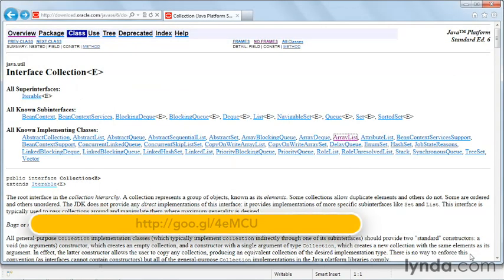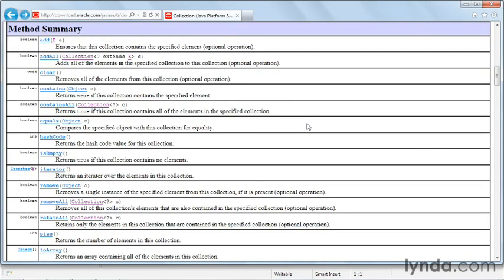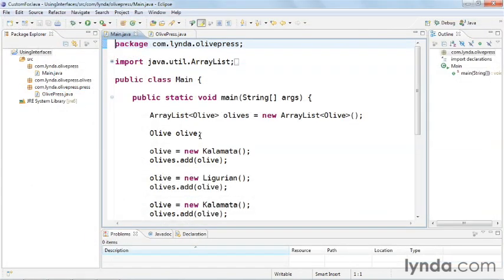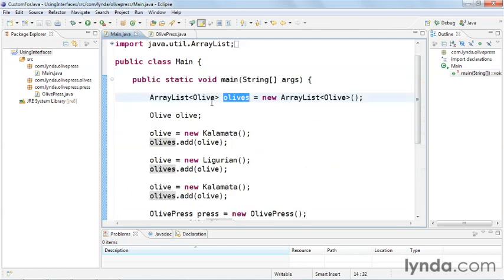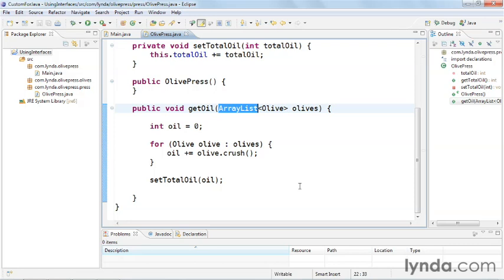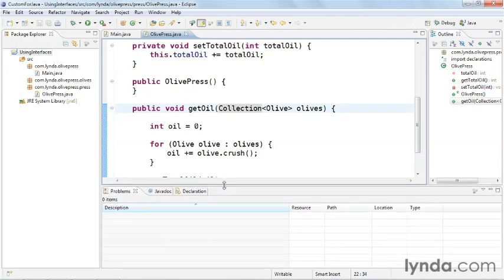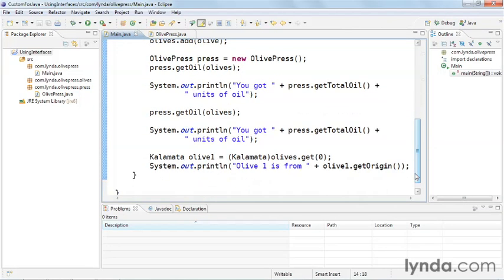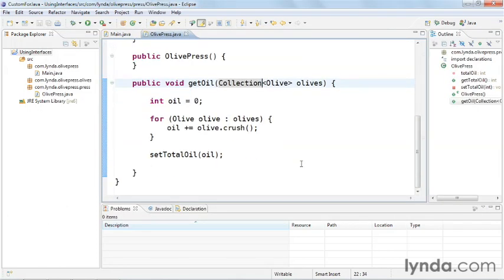86005 10 05 SC11 interfaces